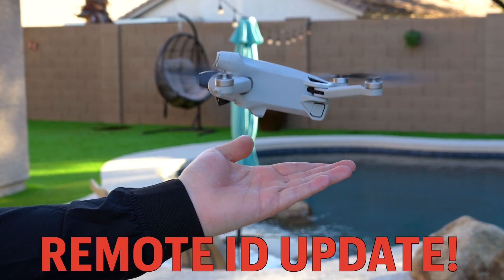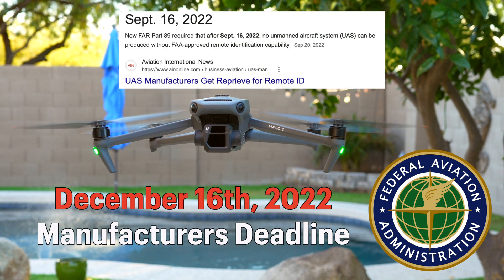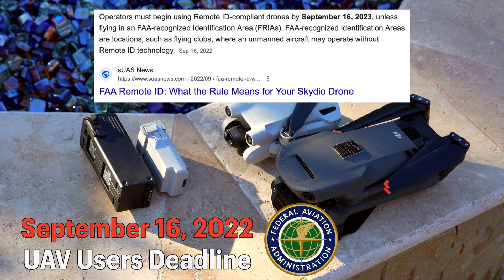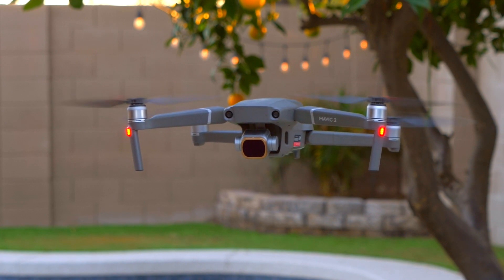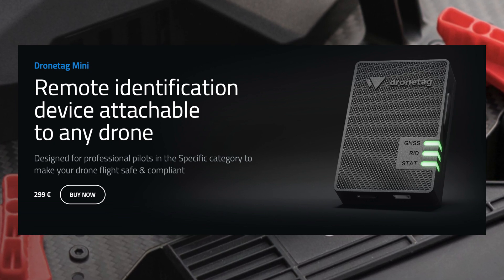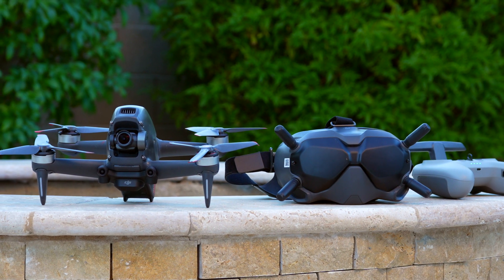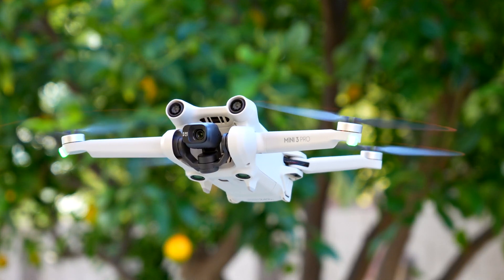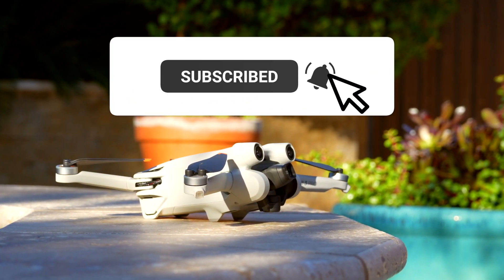FAA Drone Remote ID 2023 - What You NEED To Know!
Are you flying a Drone/UAV in the United States? Whether for recreation or commercial purposes you need to be aware of the FAA's Remote ID laws coming into effect in 2023. It's crucial you watch this video now so that you are aware of what to expect and what the governments expectations are for you as a drone pilot operating in the U.S.

To purchase the Remote ID module mentioned in this video visit the link!